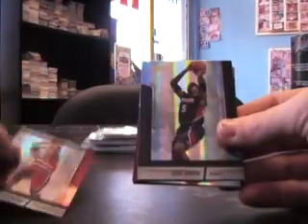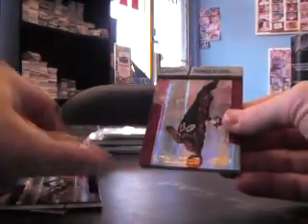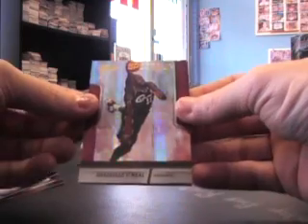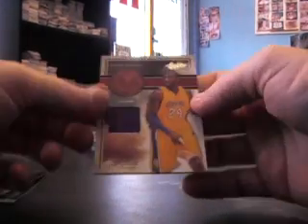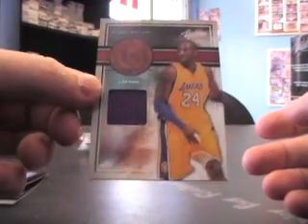Gus' 09/10 Absolute Basketball Box Break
This is the video Gus. Thanks a lot buddy, Chris J.